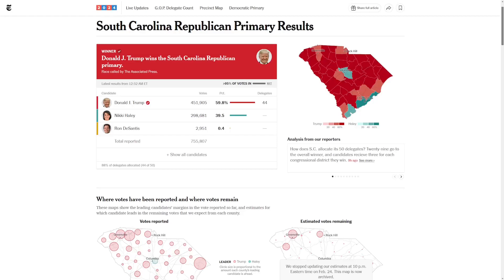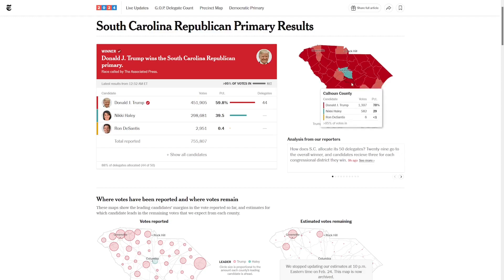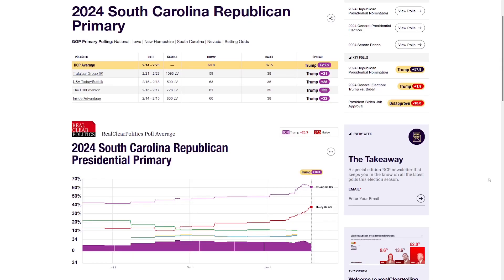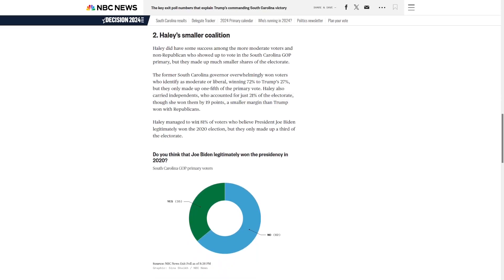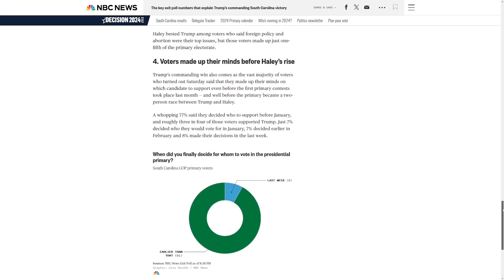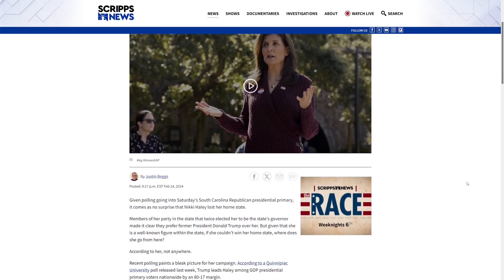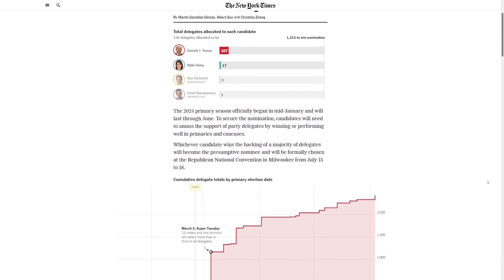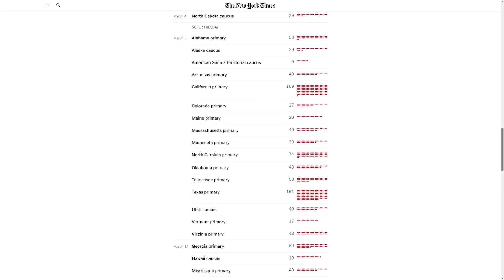South Carolina Primary Results - Trump Cruises, Haley Stays In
Results of the 2024 South Carolina Republican Primary Results where Donald Trump wins by 20 points over Nikki Haley in her home state.

00:00 - Results
01:38 - Polls / Exit Polls
03:34 - Outlook
04:55 - Conclusion